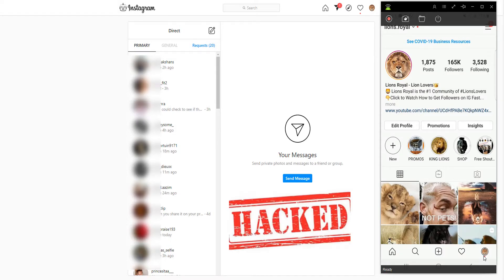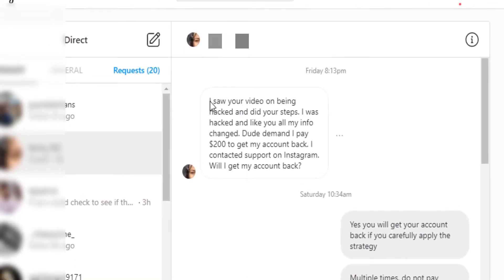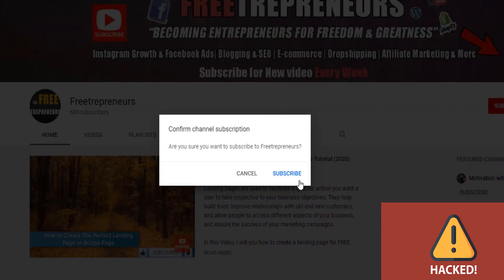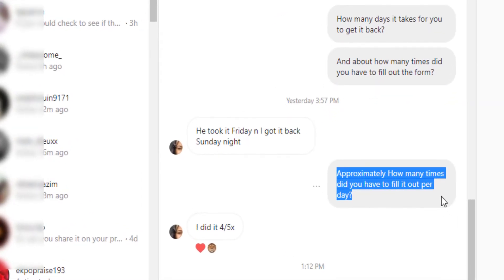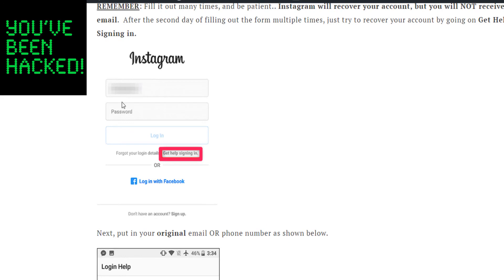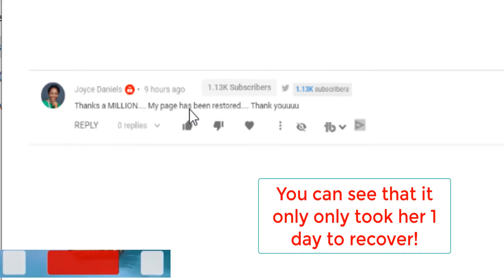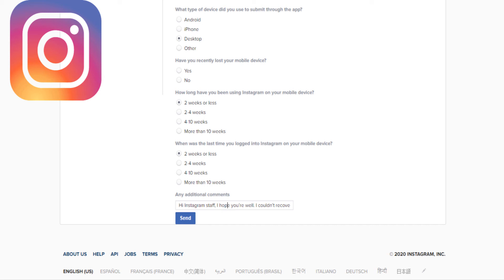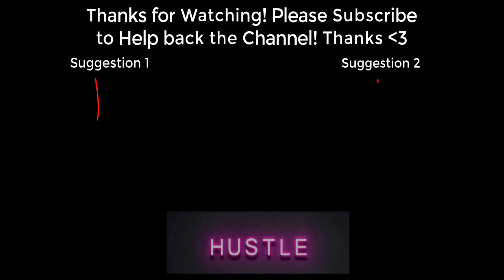How to Get Back Your Hacked Instagram Account Safely [PROOF💥]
💥Here is the SAFEST way to get back your Hacked Instagram Account in 2020 with changed Password and email. Follow these steps to get back your precious account easily. ▶ LINK to Access the INSTAGRAM NEW FORM

✅ Download the #1 Secret FREE Marketing Book to drive massive traffic to any website or sale funnels

✅ My #1 Facebook Ads Secret (To implement Creative Facebook Ads at Low-Cost and with the Perfect Target Audience)

Keyword research tool for YouTube (TubeBuddy)

Instagram has changed how to access their form and most of the videos on YouTube are useless because what they suggest to recover your hacked IG account will send you to the help page.

 💥 Again, DO NOT PANIC, you will recover your account. DO NOT PAY a hacker to recover it, they will not recover it.
Read this page to see testimonials of people that have recovered their accounts using this method